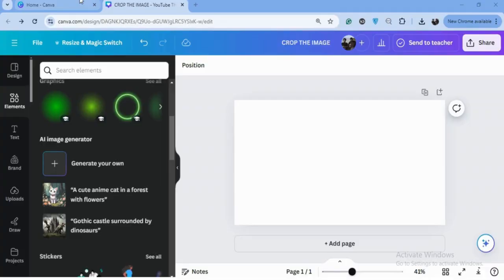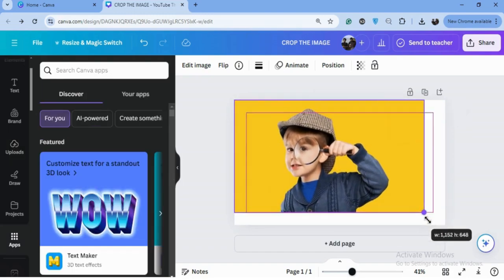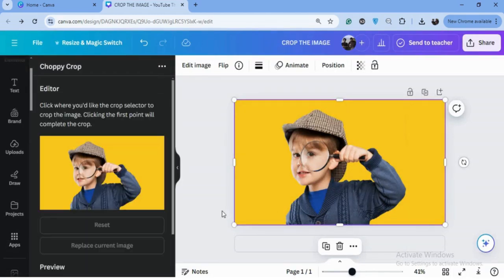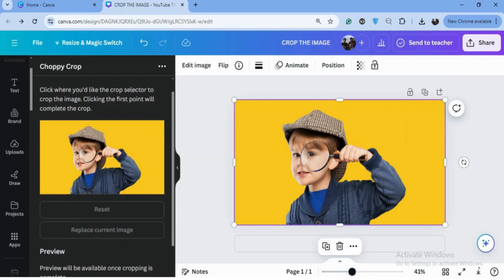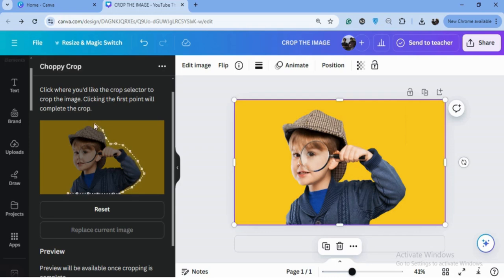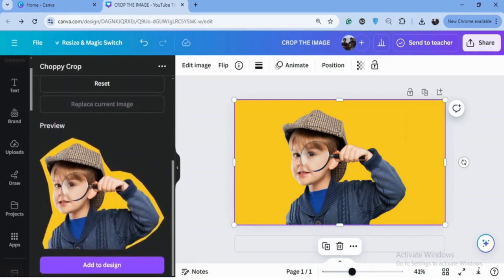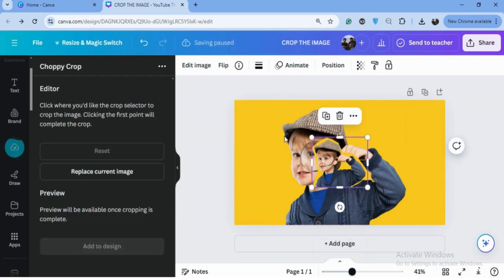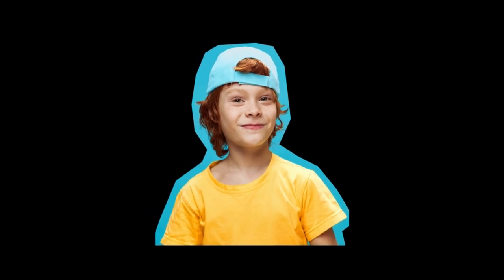How to Crop Images into Custom Shapes in Canva | Canva Apps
canva tutorial
,how to crop image in circle shape in canva
,canva
,crop picture into circle shape canva
,how to crop a picture in canva
,how to crop images into shapes in canva
 how to put image in shape,
canva tips,
,how to resize images in canva,canva for beginners,
how to create custom frame canva,
how to crop image to shape canva,how to cut out an image in canva